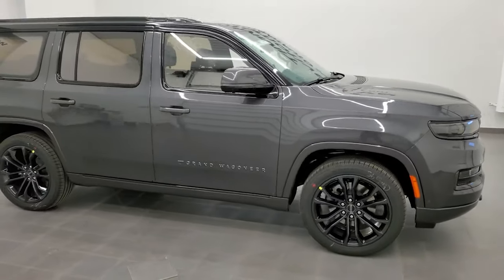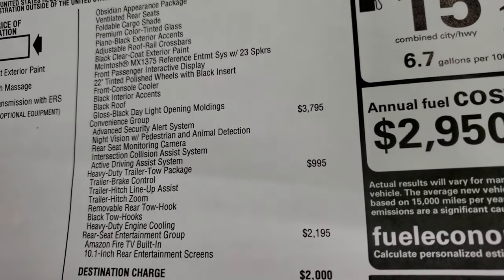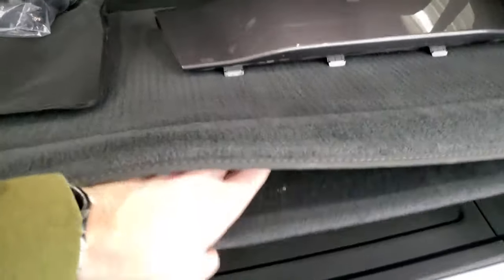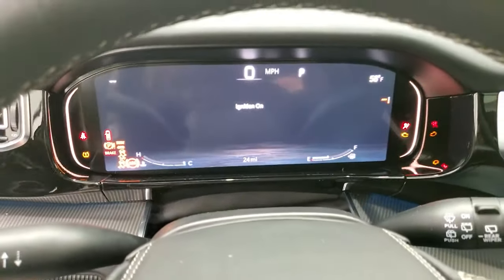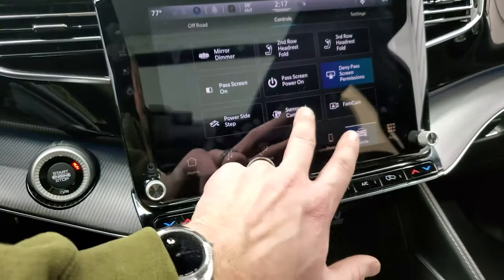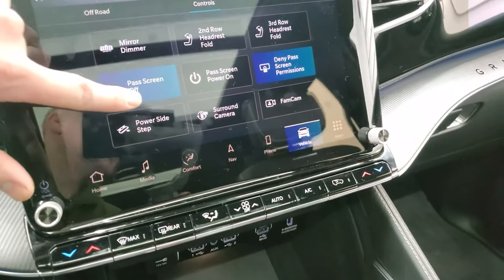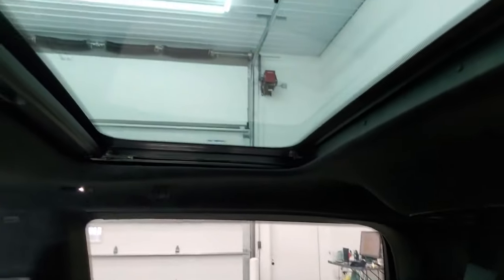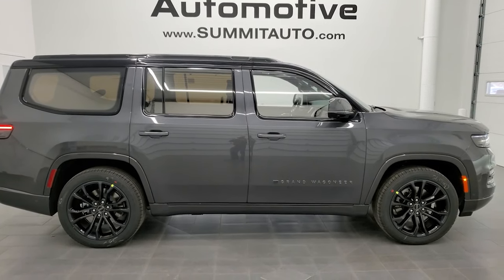2022 JEEP GRAND WAGONEER OBSIDIAN SERIES II BALTIC GRAY WALKAROUND OVERVIEW REVIEW SOLD!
This 2022 JEEP GRAND WAGONEER SERIES II OBSIDIAN PACKAGE WITH HEAVY TOW PACKAGE, CONVENIENCE GROUP AND REAR SEAT ENTERTAINMENT GROUP IN BALTIC GRAY METALLIC FOR SALE IN FOND DU LAC OSHKOSH WISCONSIN 54935 is the vehicle we did walk around review of today.

Thank you for checking out this video of this 2022 JEEP GRAND WAGONEER SERIES II OBSIDIAN PACKAGE WITH HEAVY TOW PACKAGE, CONVENIENCE GROUP AND REAR SEAT ENTERTAINMENT GROUP IN BALTIC GRAY METALLIC FOR SALE IN FOND DU LAC OSHKOSH WISCONSIN 54935

STOCK: 22J18
SALE PRICE: $116,120
MILES: 24
MAKE: JEEP
MODEL: GRAND WAGONEER
VIN: 1C4SJVFJ7NS109988
LOCATION: FOND DU LAC OSHKOSH WISCONSIN, 54937 TRUCKS ON 41